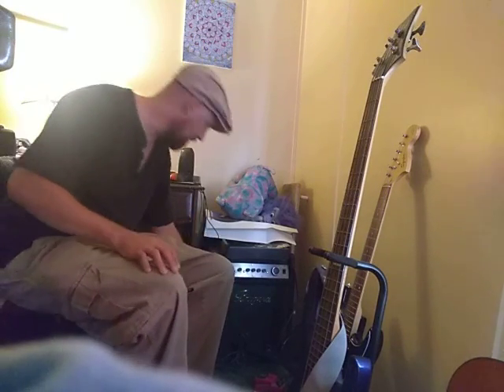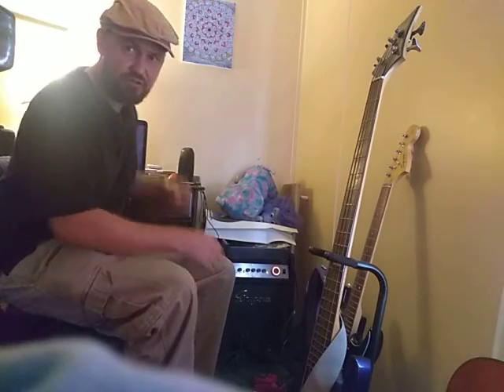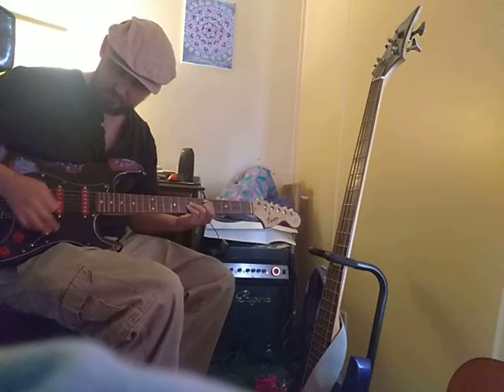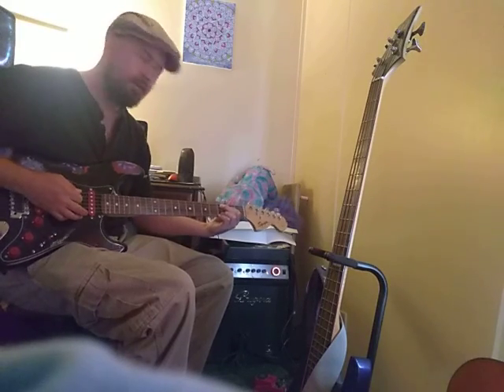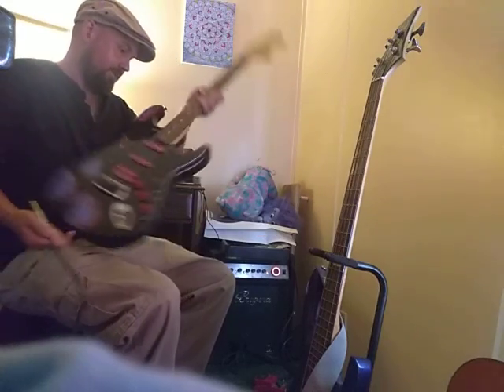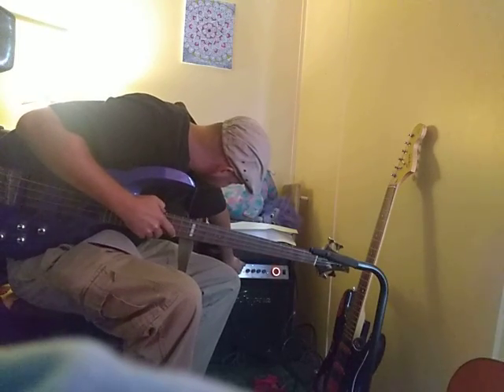Raw video update. Also about my bass amp.